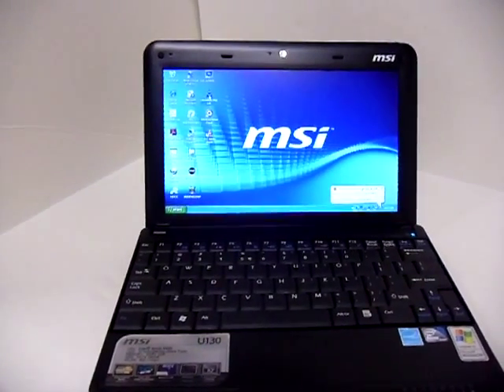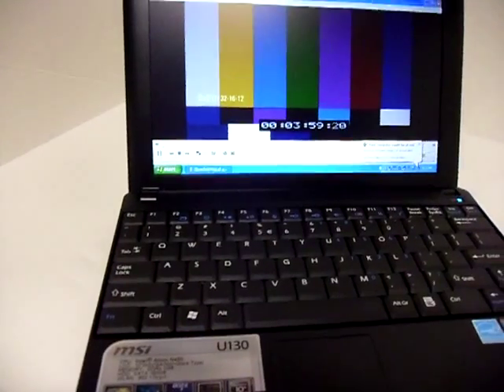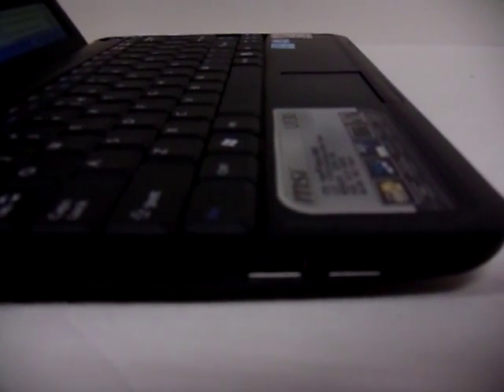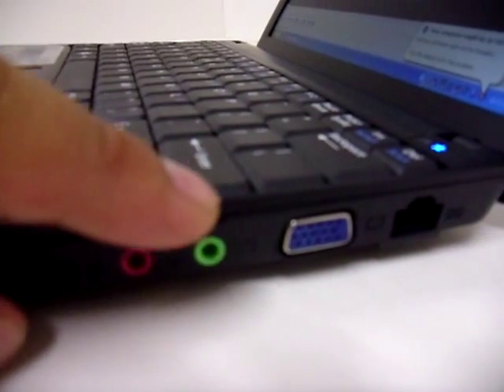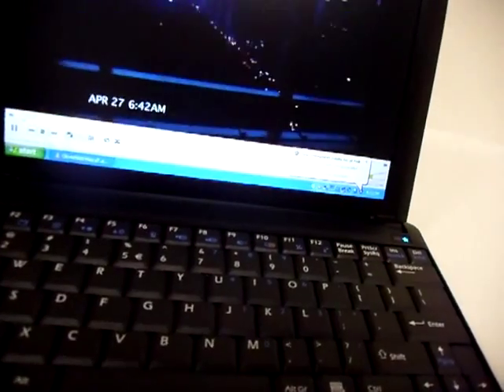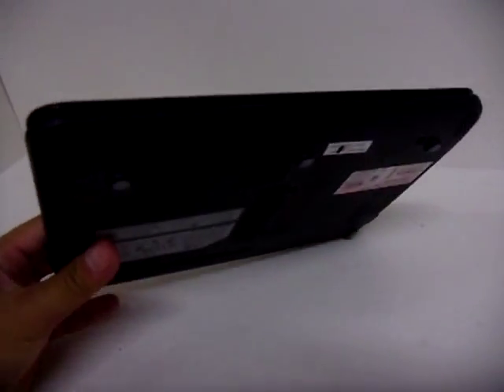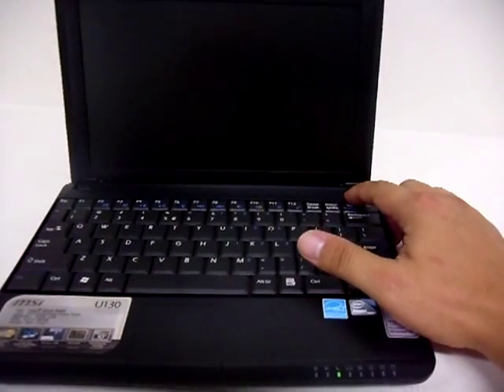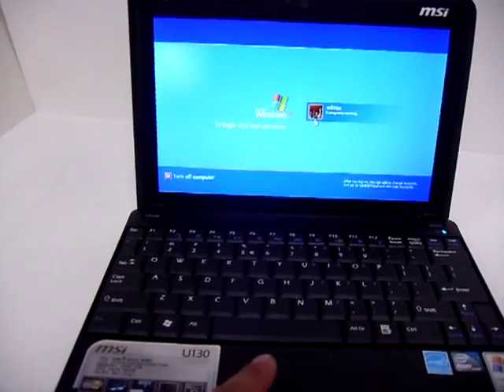MSI U130 wind netbook computer quick overview